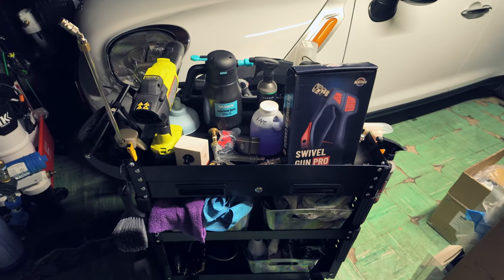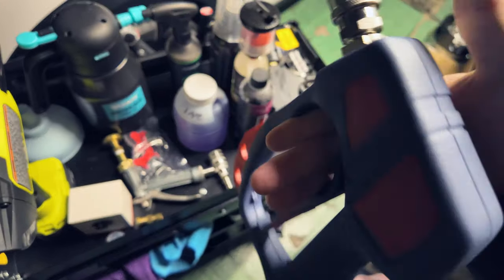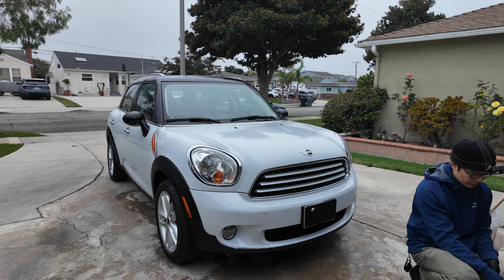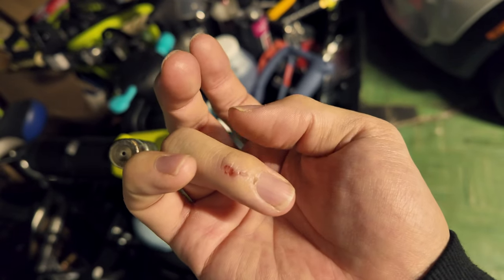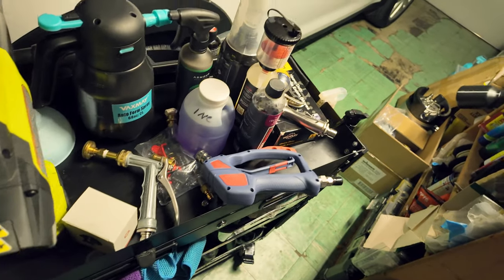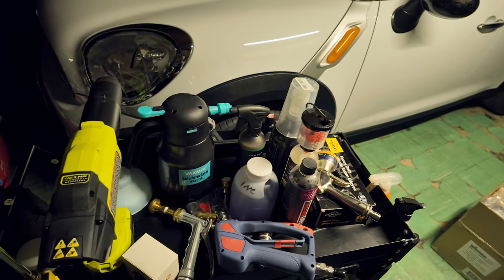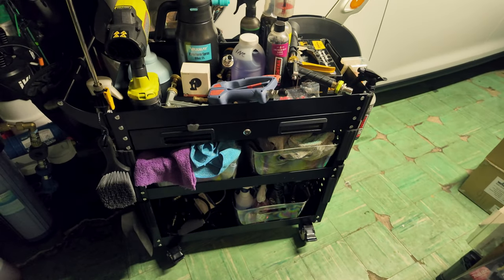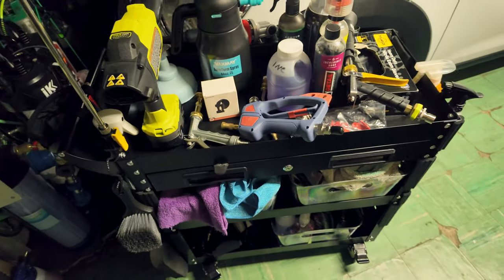McKillans Swivel Gun Pro and the Experiments (Failure n' Success) | Car Detailing Journal (10/10/24)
McKillans Swivel Gun Pro

Camera Setup
GoPro Hero 9
DJI Osmo Pocket 3
Hollyland Lark M2 Wireless Lavalier Microphone
SmallRig Hero12 / Hero11 / Hero 10 / Hero 9 Black Cage for GoPro
GoPro Pro 3.5mm Mic Adapter

Kärcher K1800PS Cube Max 2250 PSI Electric Pressure Washer
AUTOMAN Garden Nozzle Sprayer
Microfiber Wheel Brush
3/4" GHT Male x 1/4" NPT Female Stainless Steel Connector

Nanoskin Non-Acid Wheel & Tire Cleaner

License Plate Covers
Hose guards
Bumper Scrape Guards